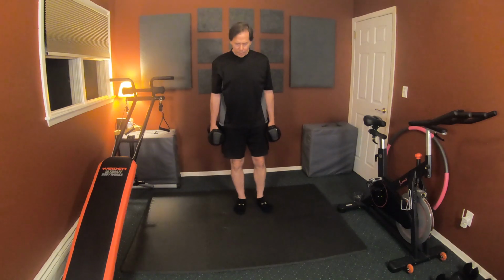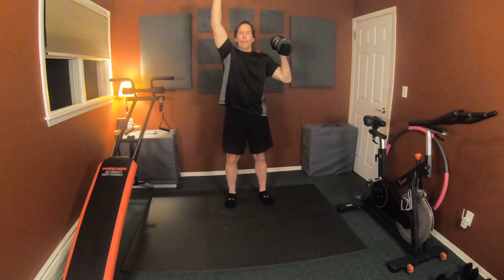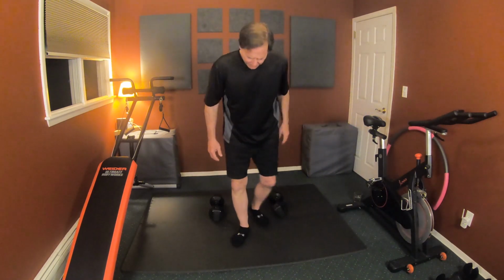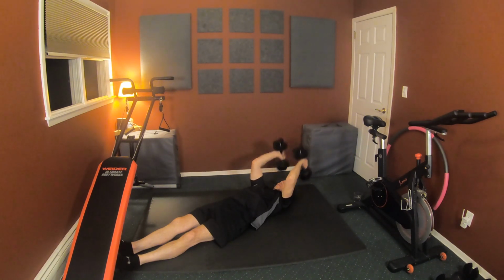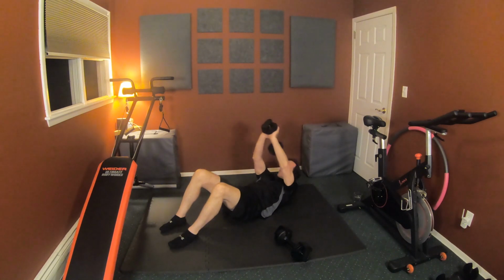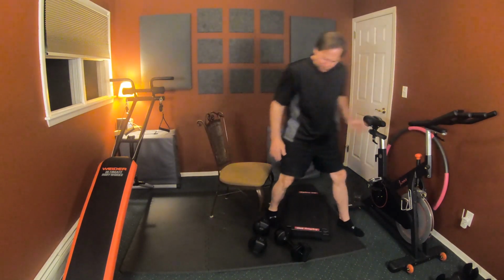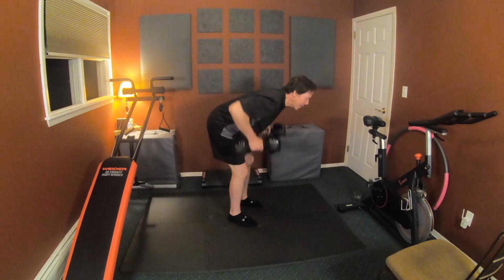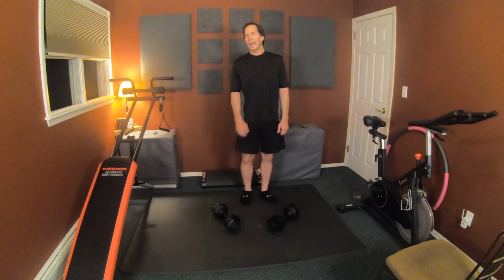My Alternative Strength Training Exercise!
My video is to introduce additional Strength Training Exercises to incorporate into your weekly Strength Training regiment. Utilizing alternative modalities of weight training promotes the strengthening of different muscle groups and areas of your body.
Please Like my video if you found it beneficial and Please Subscribe to my Channel to view and receive future videos that are a great addition to a Therapeutic Lifestyle and enabling you to Live Well...Beyond 50!